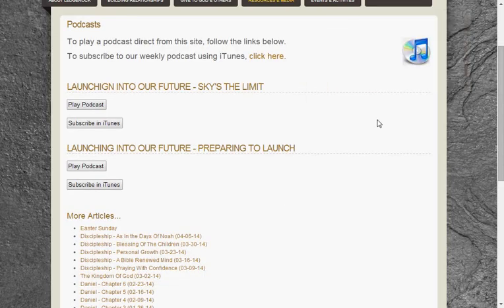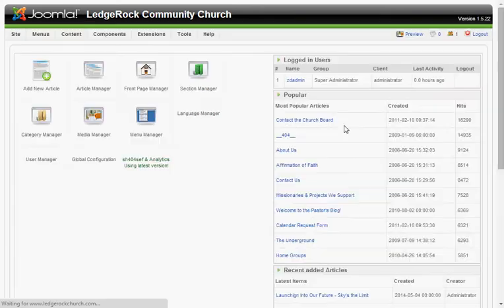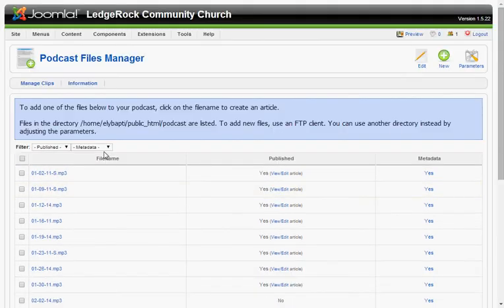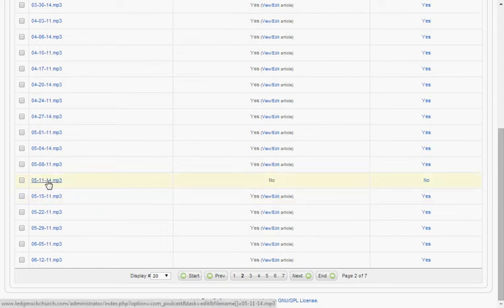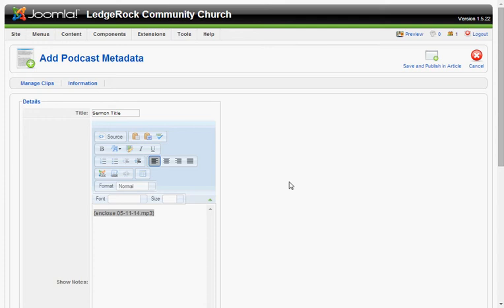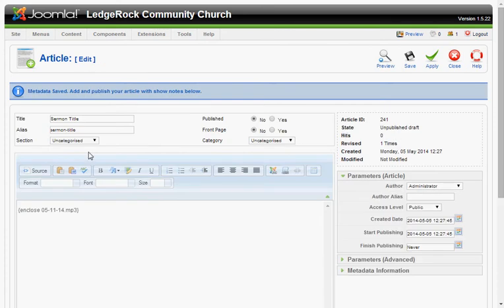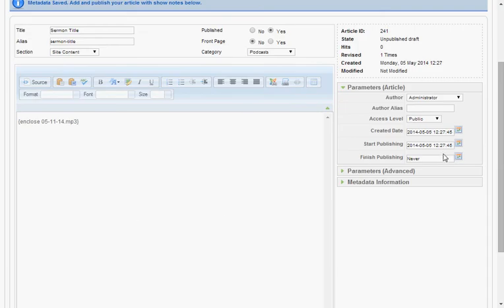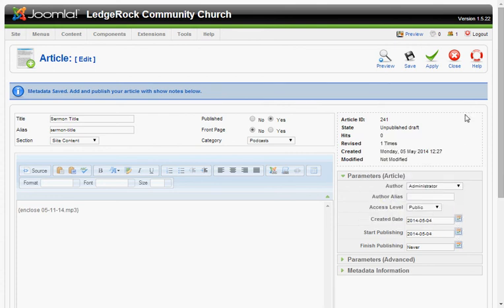Publishing A Podcast